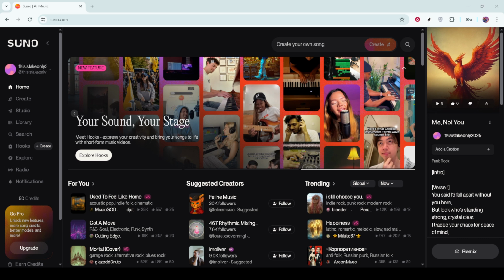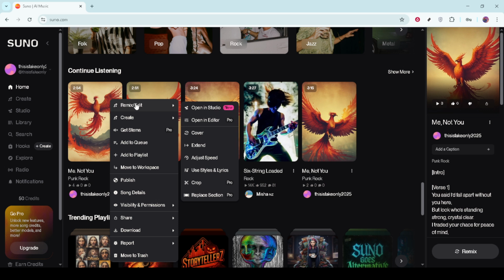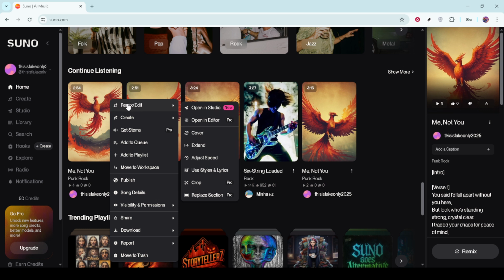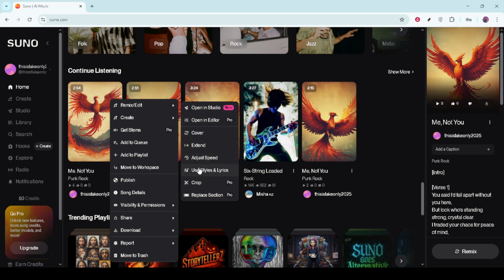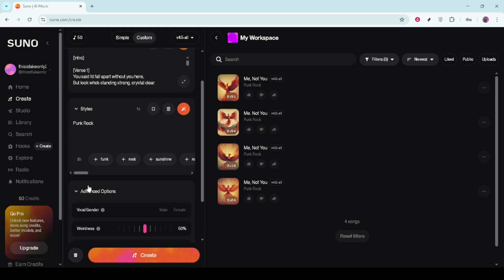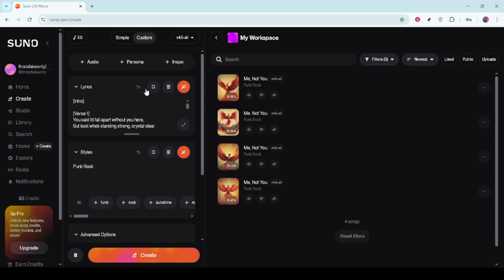How To Remix A Song In Suno Ai [2026 Guide]